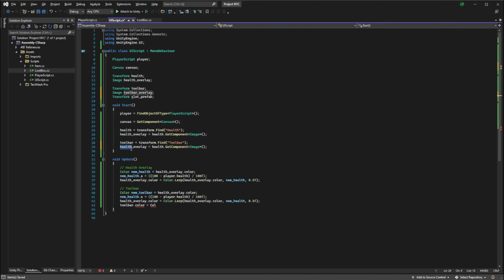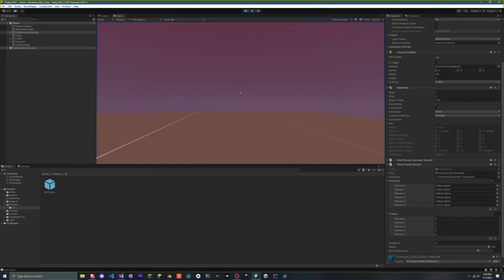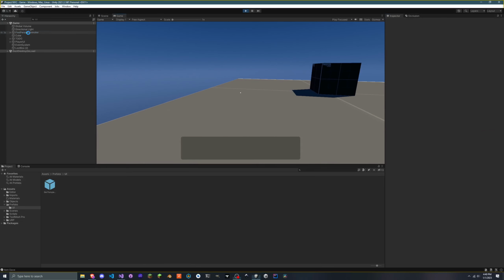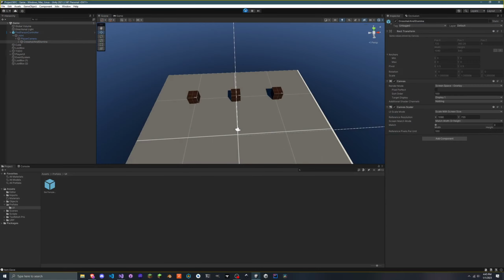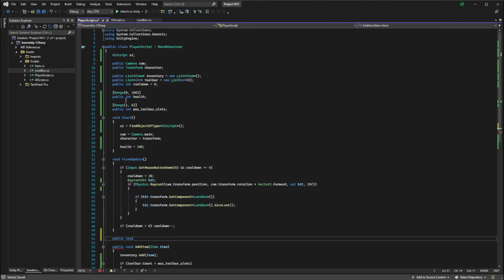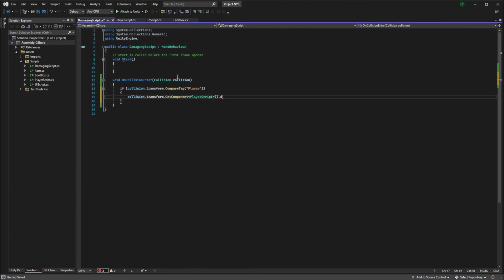I made an inventory toolbar in Unity: Dev Log 2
I continued today by making a toolbar in Unity.

I also added a health overlay that'll appear when the player is damaged.